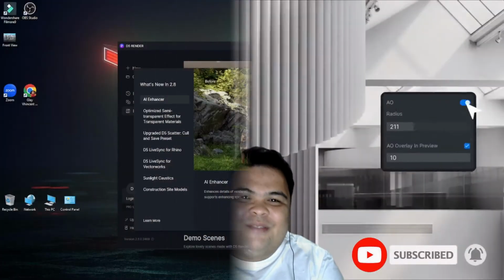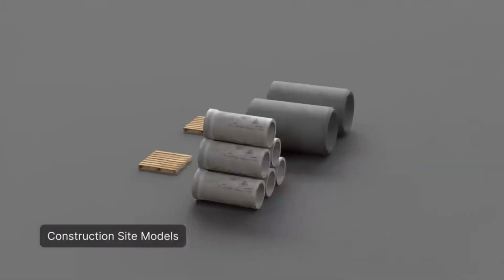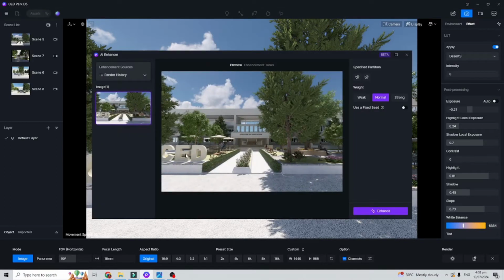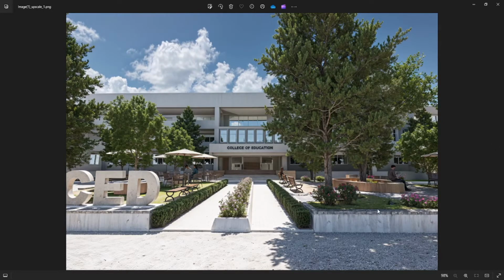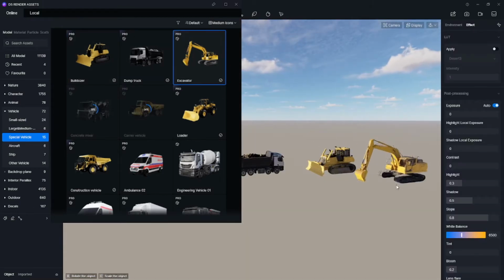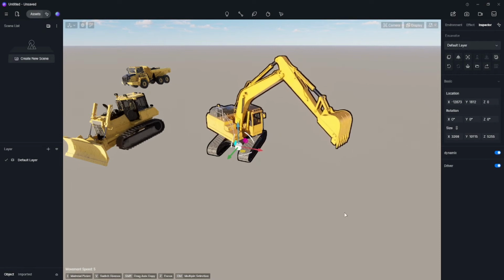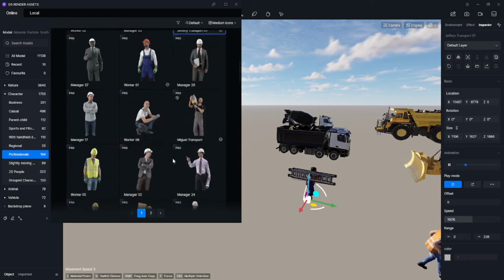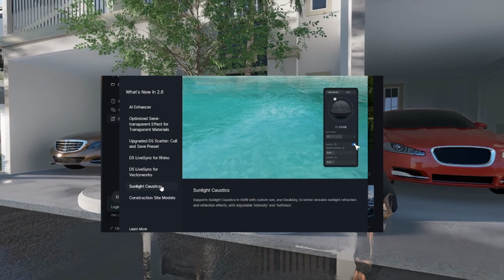What are the new features in D5 Render 2.8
GV Envisions